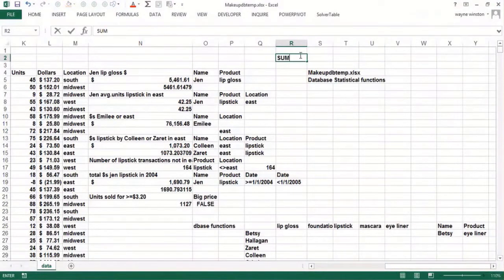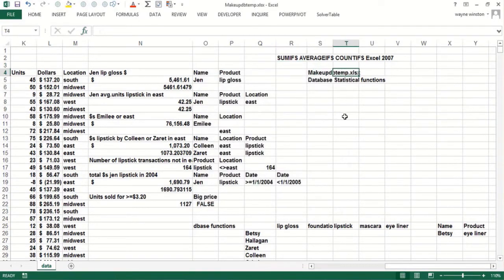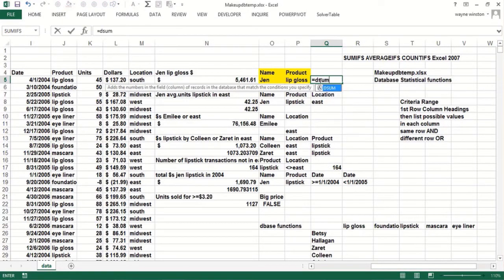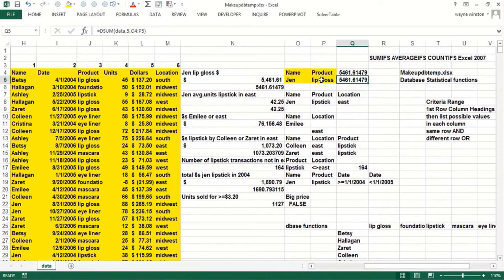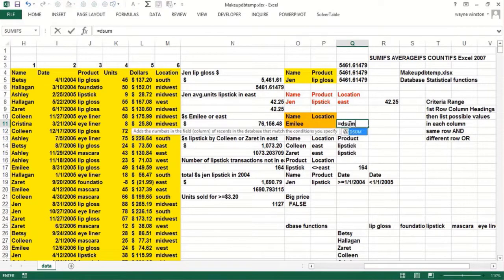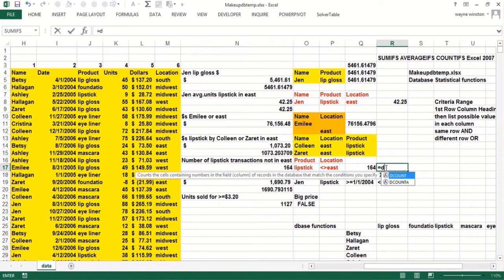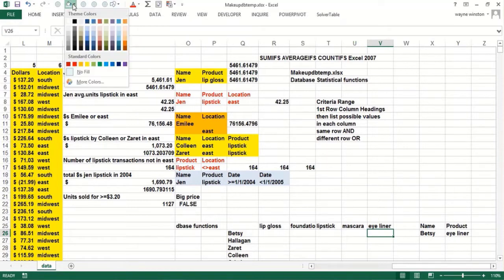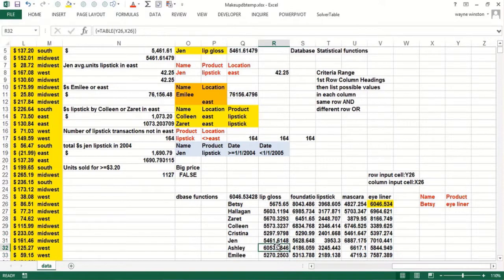Mastering Database Statistical Functions In Excel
Harvard asked him to create their course and Microsoft asked him to write their book. In this video, Dr. Winston discusses the Database Functions in Excel. Database functions allow us to perform simple operations on data that is in a table structure, this table must have organized information with labels and appropriate separation.